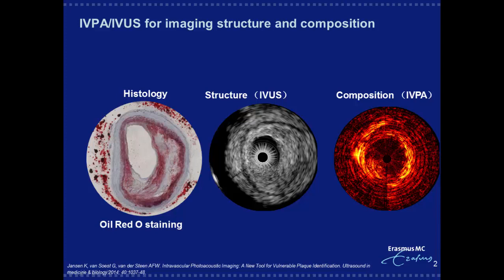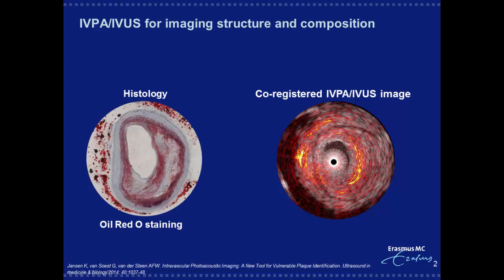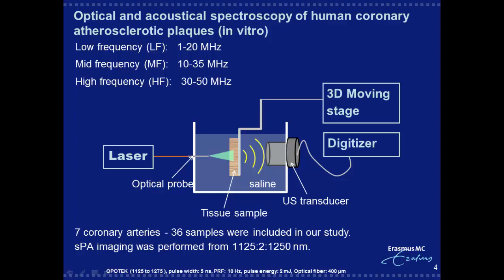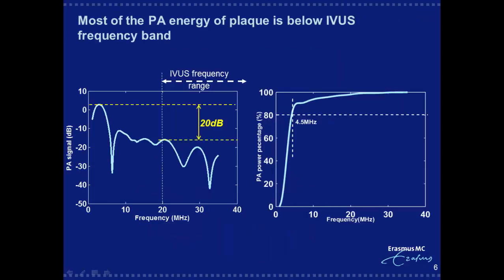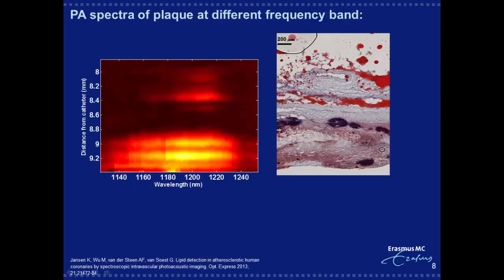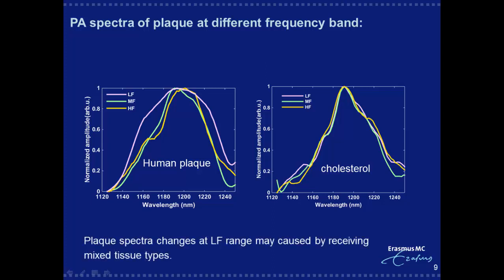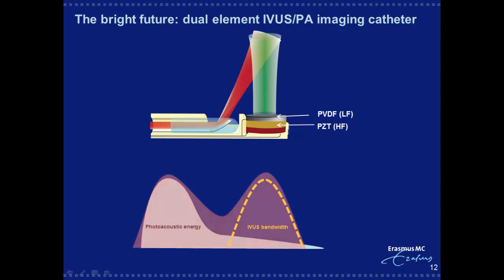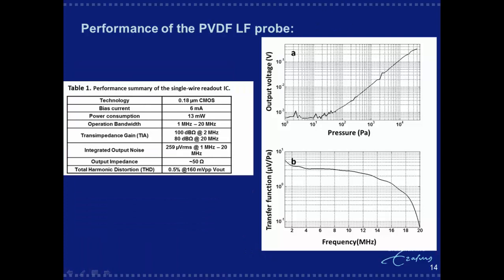Intravascular Photoacoustic Imaging: Acoustical And Optical Spectroscopy Of Plaque